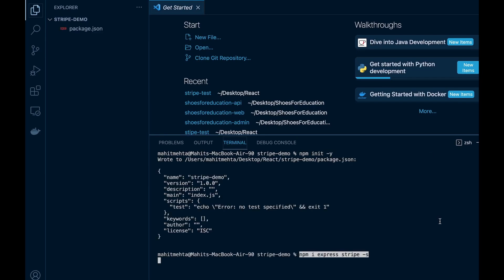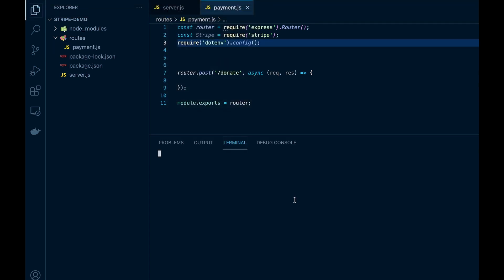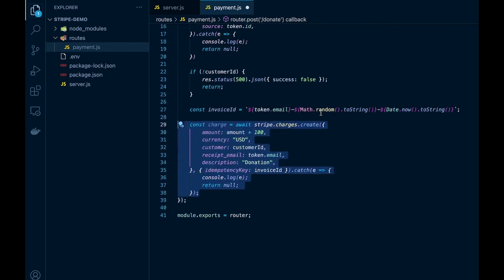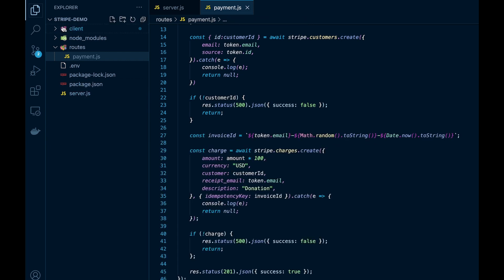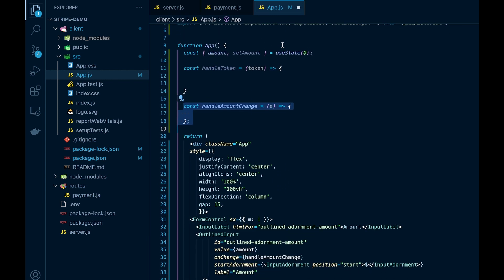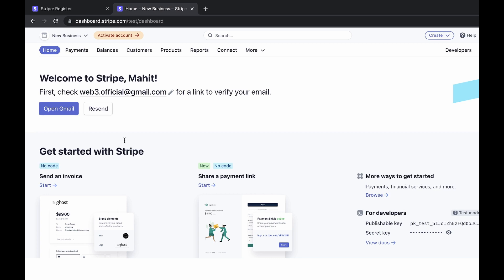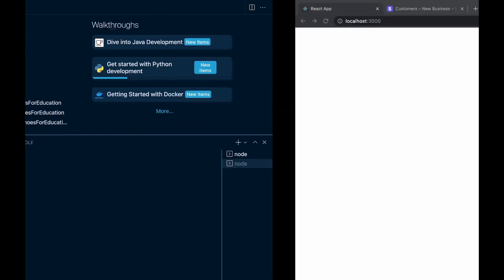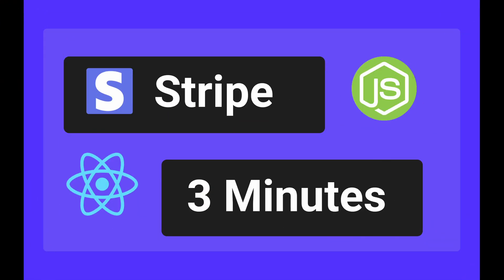Stripe Payment Gateway Integration in 3 Minutes using React and Node.js | Web3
In this video we cover how to integrate Stripe payment gateway in under 3 minutes using React and an Express Server.